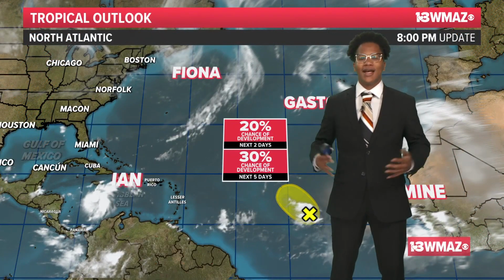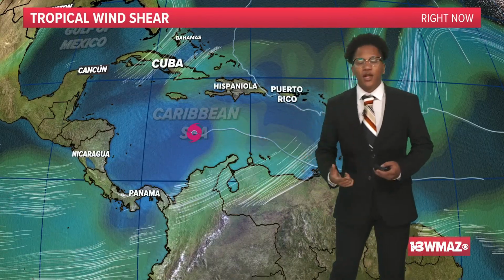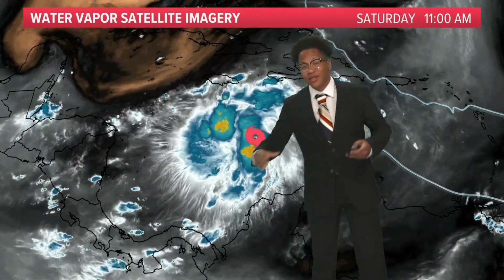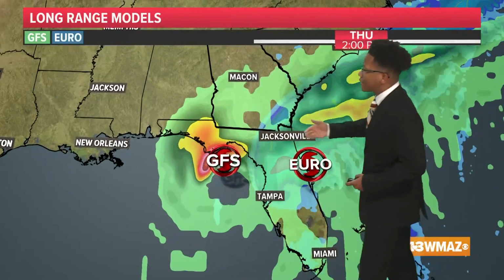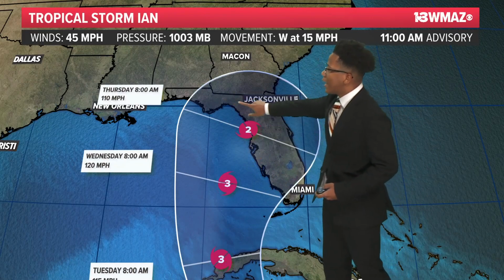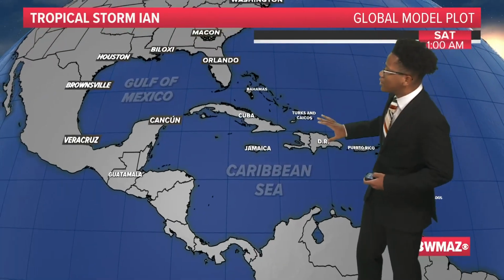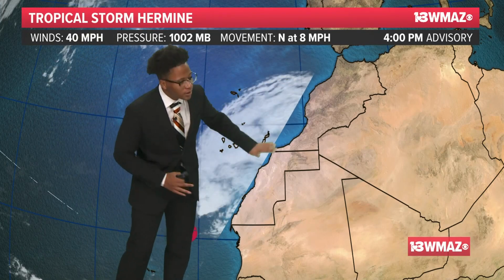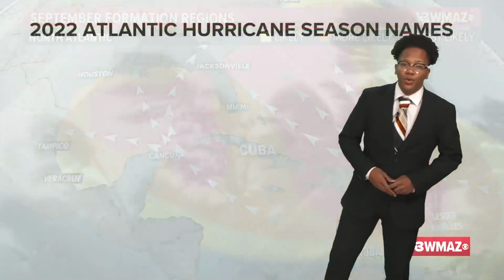Friday 9/24 11 a.m. Tropical Update: Major hurricane forecasted to make landfall in southeast US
The National Hurricane Center has officially classified Tropical Storm Ian in the southern Caribbean Sea. As of 11 a.m. Saturday, the storm had winds of 45 mph.

This system is expected to pass Jamaica to the southwest as it intensifies into hurricane status early Monday morning. This system will make landfall in Cuba as a major hurricane as early as Tuesday Morning.

Jamaica and the Cayman Islands are under a Tropical Storm and Hurricane Watch respectively.

The National Hurricane Center's forecast cone shows the storm coming ashore early Wednesday, potentially as a major hurricane, somewhere along Florida's Gulf coast.

There are several recent model runs that show the storm crossing the Florida peninsula mid-next week. However, this is a recent change and it remains to be seen whether or not this will be trend going forward.

In fact, recent runs of the GFS have favored the western side of the hurricane center's cone, pulling some moisture and energy into central Georgia. Once the storm picks up steam, forecasts will become more fine-tuned; we expect that to happen by Monday.

The conditions for development will continue to improve over the next few days. The storm has been limited by upper-level wind shear for the past several days, which is now letting up.

The 13WMAZ Weather Team is watching the models run to run and will have the latest for you on-air and online. We expect to have a much better handle on the system beginning on Monday.